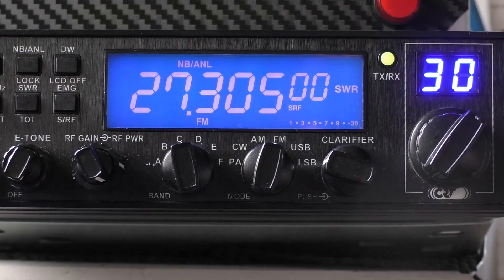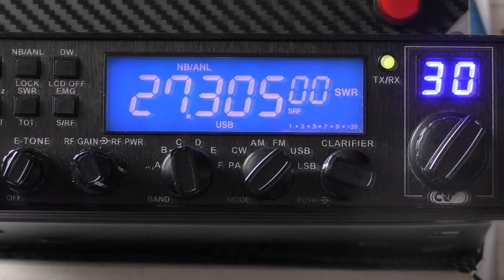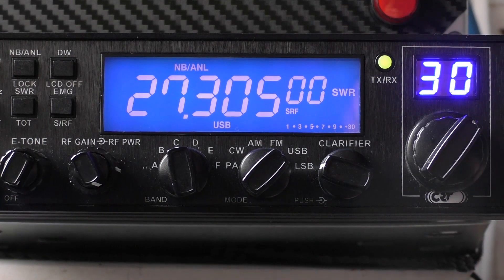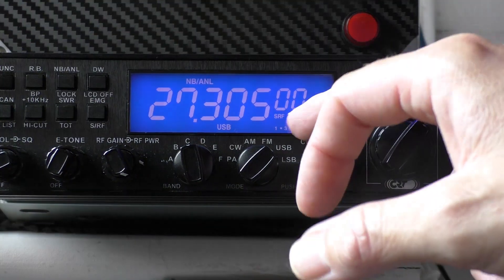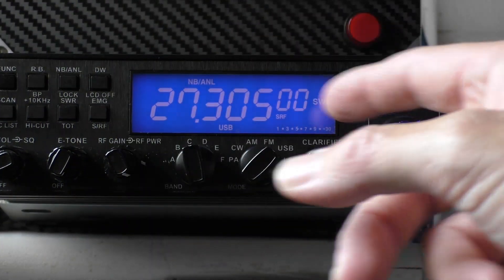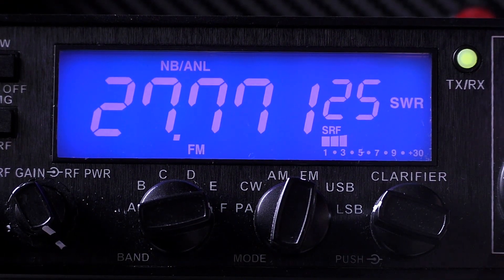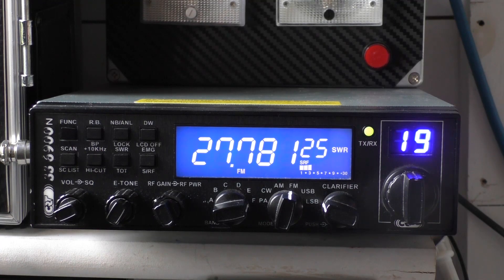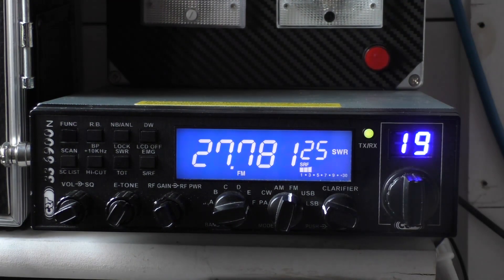CRT SS6900N. " 5 HI " Warning explained (+beginners advice)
CB RADIO CRT Superstar 6900n " 5 HI " warning explained and how to switch it off.  Also some tips for beginners new to CB radio.